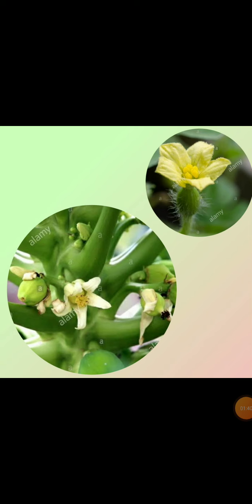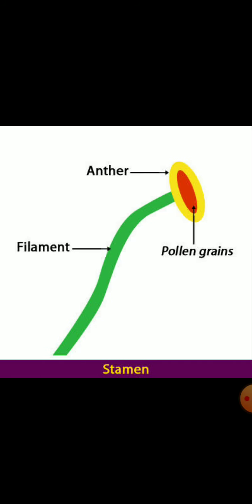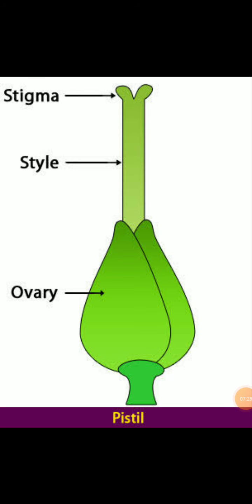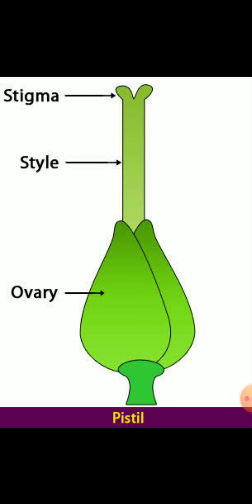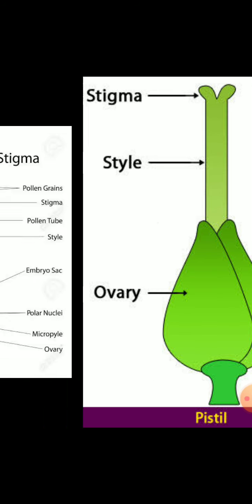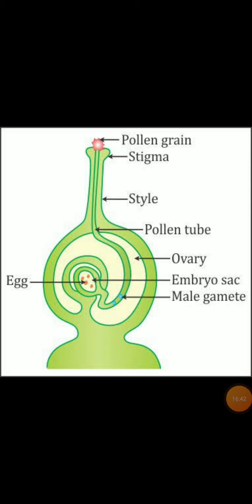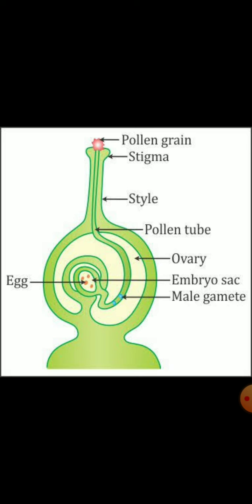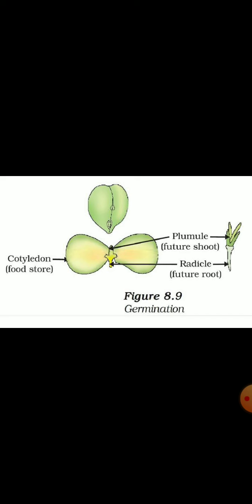Chapter - 8 How do Organisms reproduce? Part - 8 Class 10 Science NCERT